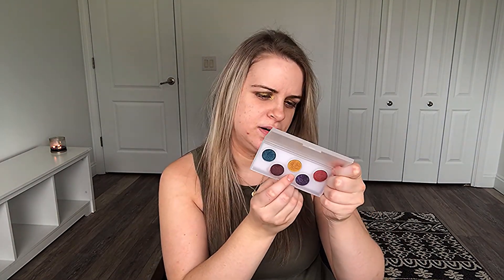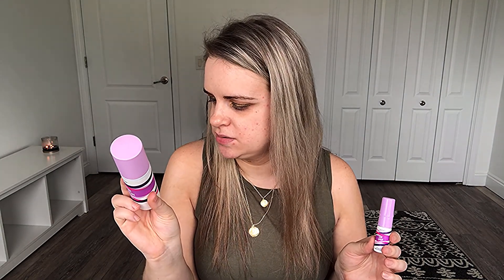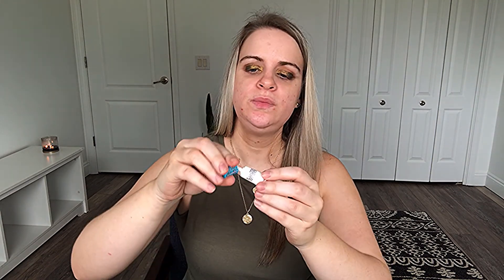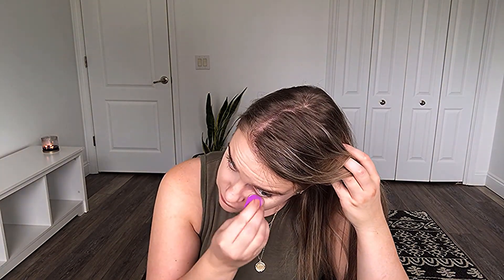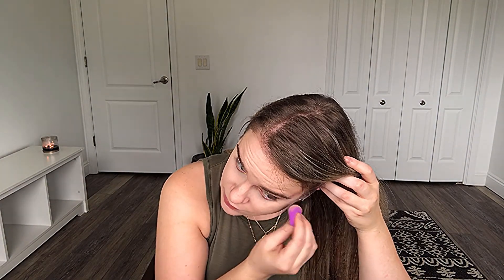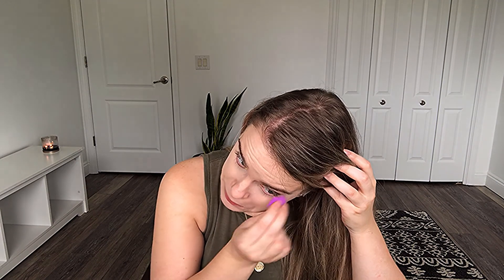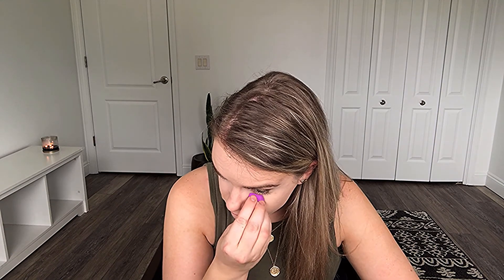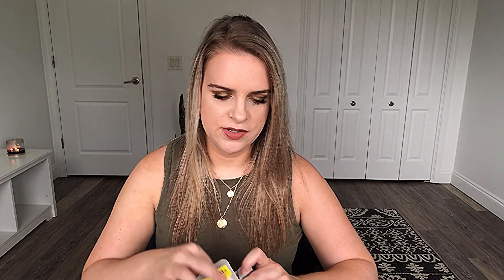ULTA TRY-ON HAUL AND TJ MAXX HAUL | THE HANNAH MAE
In this video, I share what I got at Ulta's 21 Days of Beauty as well as a few things from TJ Maxx. I hope you enjoy. :)

Hi, my name is Hannah, and I post beauty videos. My video content includes makeup tutorials, beauty and clothing hauls, and much more!